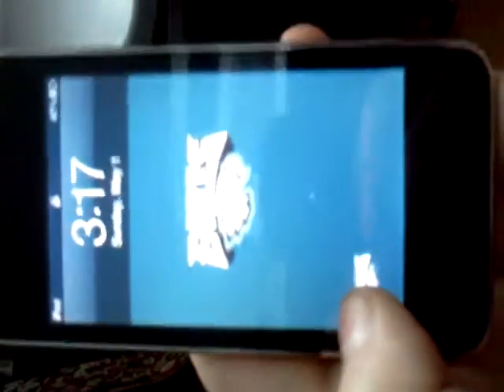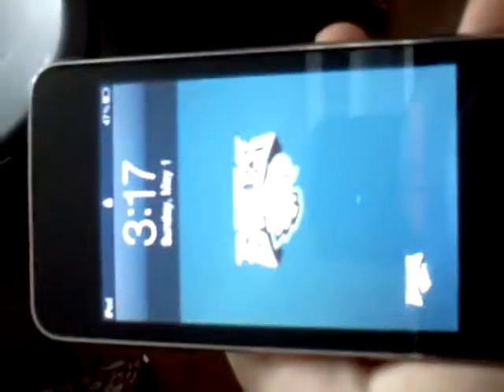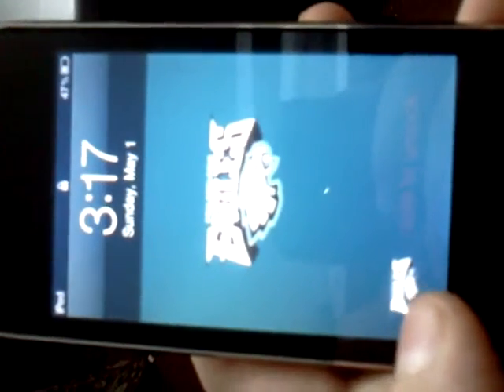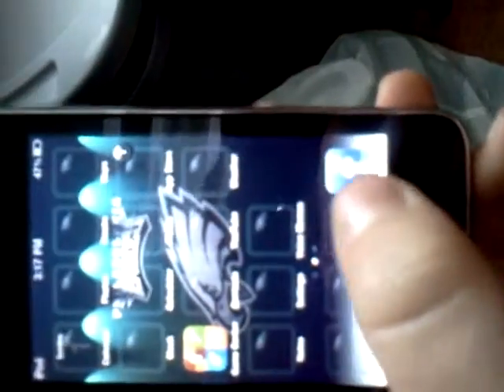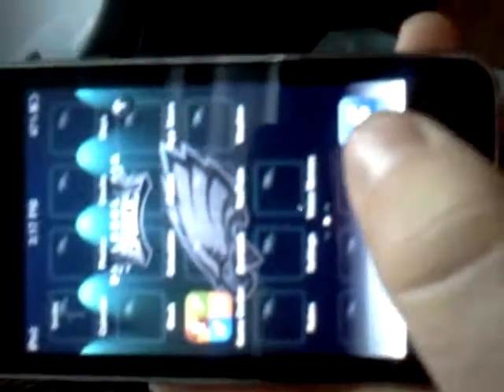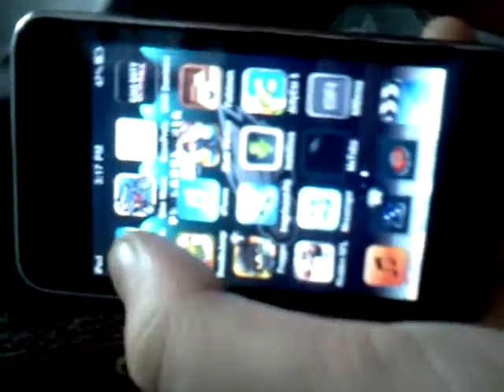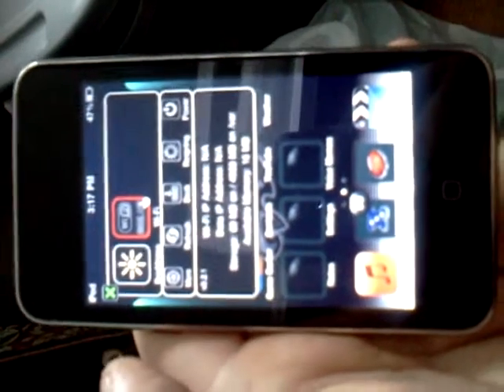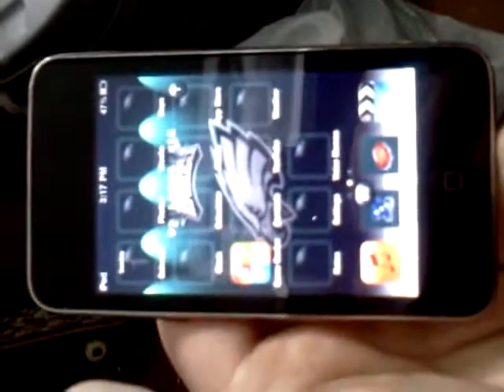Jailbreak ipod touch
Upsides and downsides of jailbreaking ipod touch